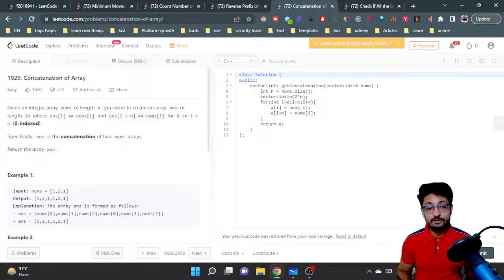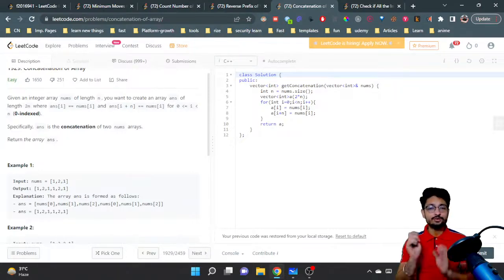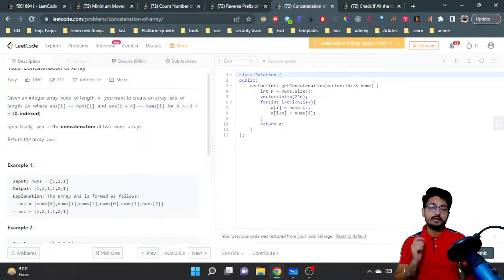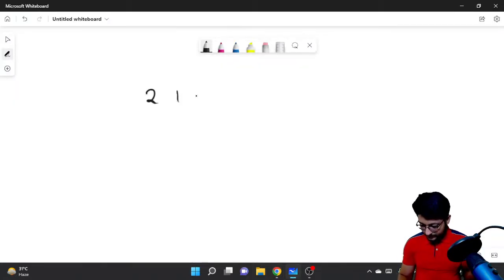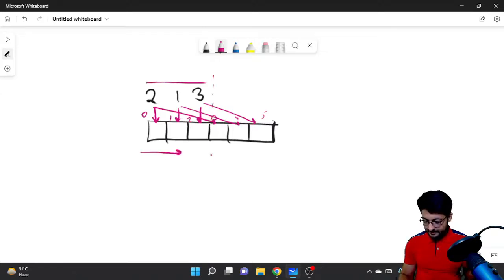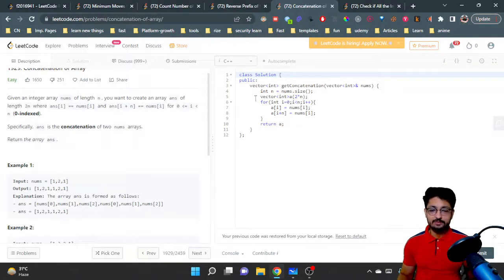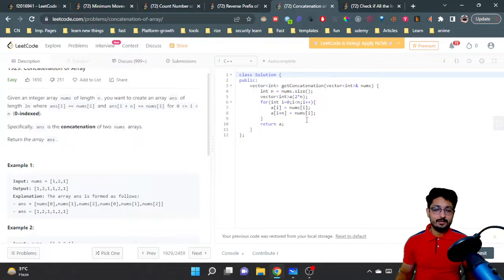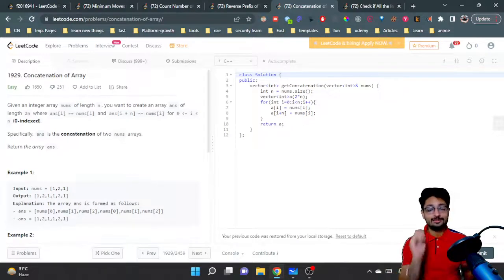1929. Concatenation of Array | LEETCODE EASY